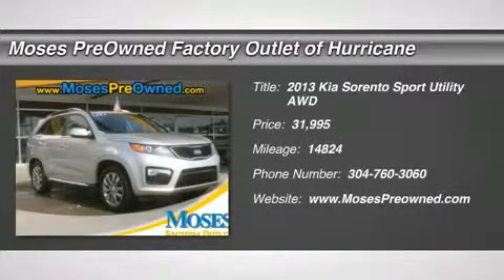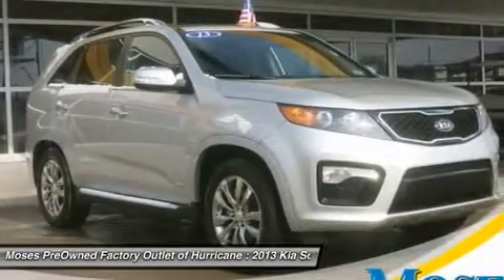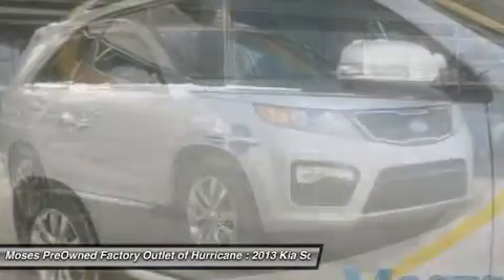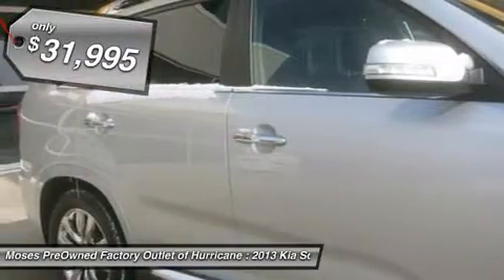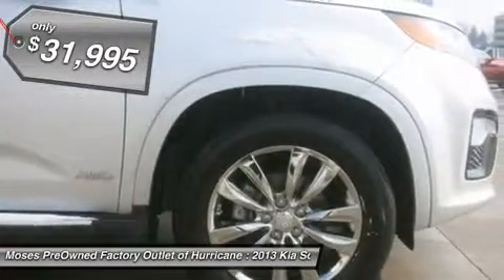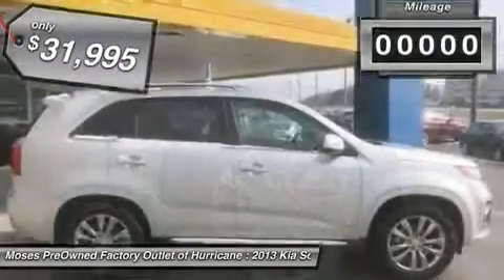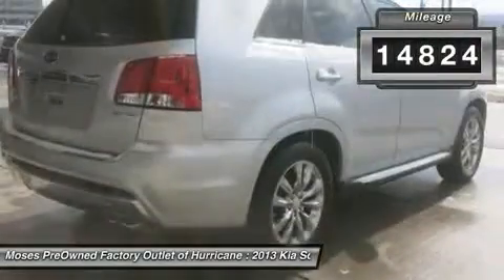2013 KIA SORENTO Hurricane, WV OW14106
2013 KIA SORENTO Hurricane, WV
Stock# OW14106

700 Liberty Park Dr.